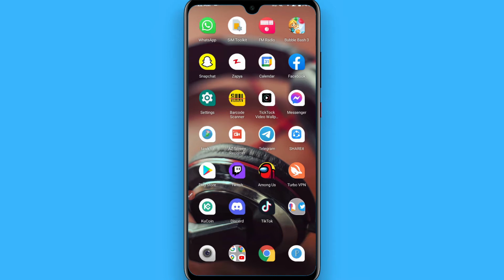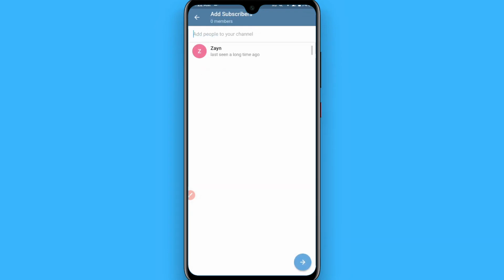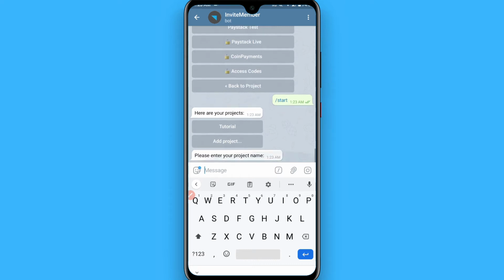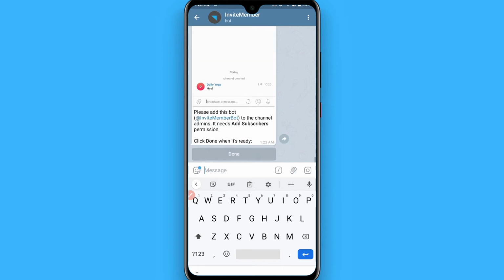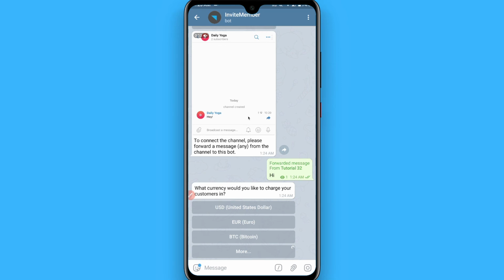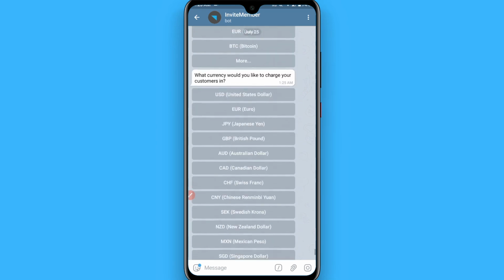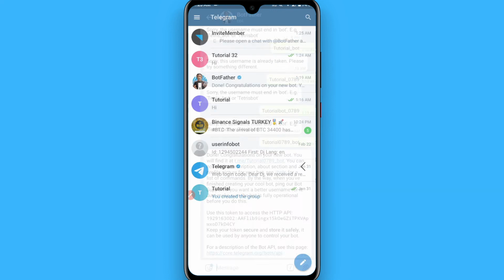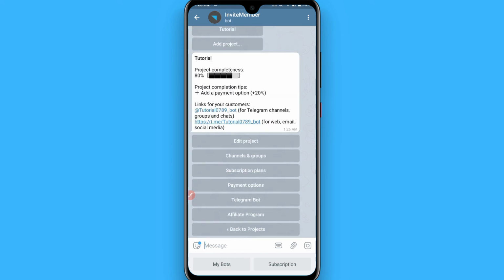How To Create Paid Telegram Channel (Make Money On Telegram)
Learn How To Create Paid Telegram Channel (Make Money On Telegram)

In this video I will show you how to create a paid telegram channel. This will be a short guide that shows you exactly how to create paid channel on Telegram.

Here's how to create paid telegram channel in 2021.